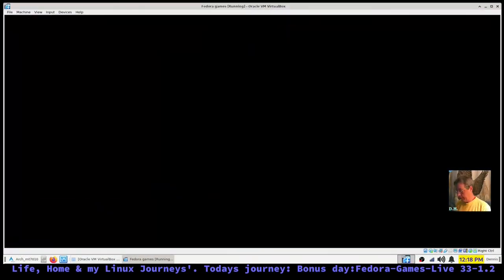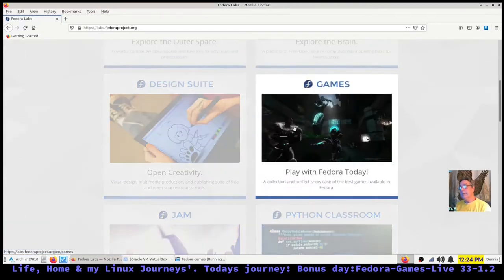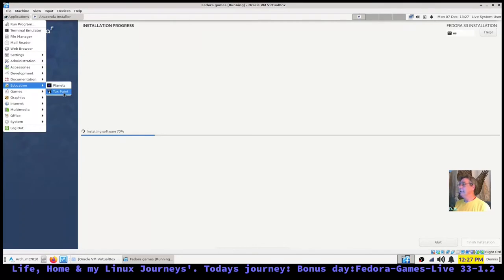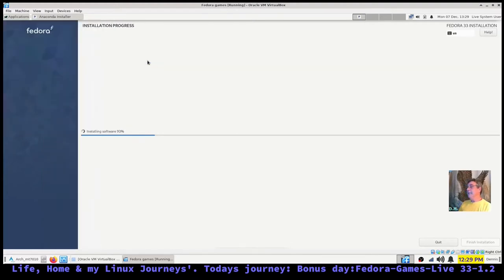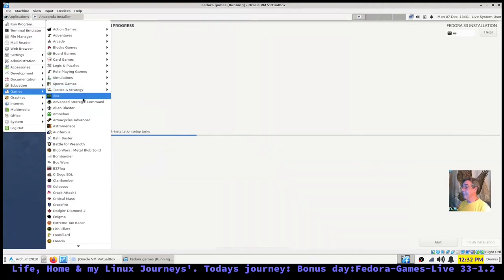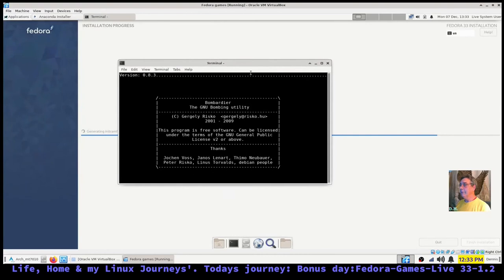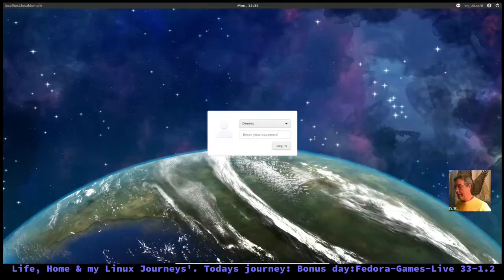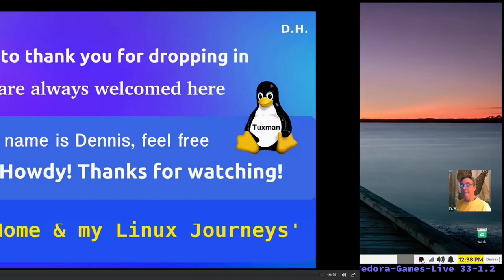Fedora-Games-Live A Bonus For the Gamers Wanting To Use/Try Fedora.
Nothing new to tell here about the Fedora Operating system. The games are the hi-lite of this spin. Must be 50 games installed by default.

Arch on with your game on!